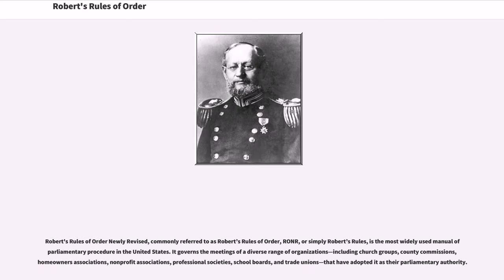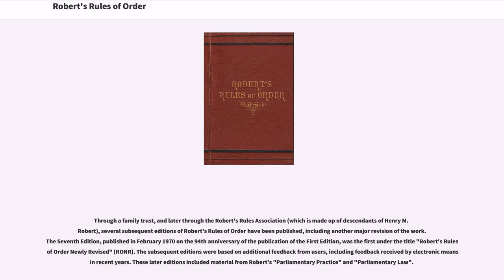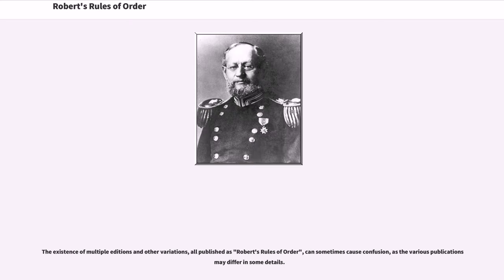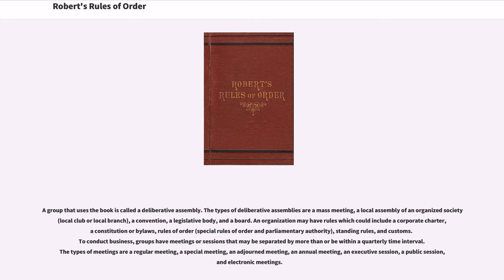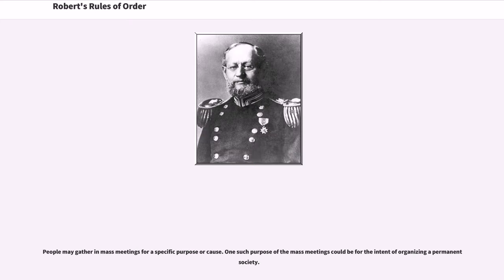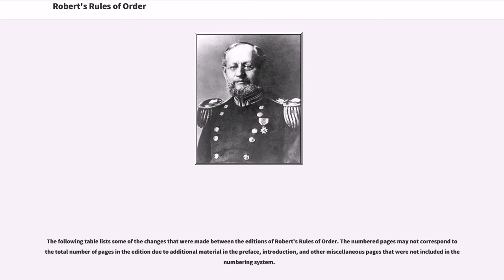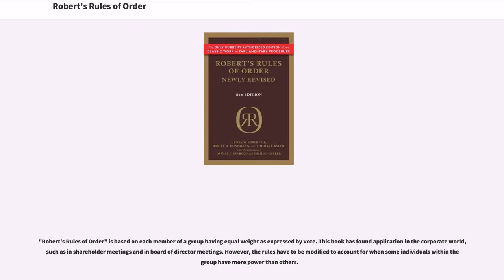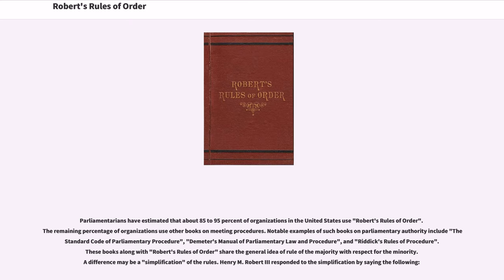Robert's Rules of Order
Robert's Rules of Order Newly Revised, commonly referred to as Robert’s Rules of Order, RONR, or simply Robert’s Rules, is the most widely used manual of parliamentary procedure in the United States. It governs the meetings of a diverse range of organizations—including church groups, county commissions, homeowners associations, nonprofit associations, professional societies, school boards, and trade unions—that have adopted it as their parliamentary authority.

The manual was first published in 1876 by U.S. Army officer Henry Martyn Robert, who adapted the rules and practice of Congress to the needs of non-legislative societies. Ten subsequent editions have been published, including major revisions in 1915 and 1970. The copyright to "Robert's Rules of Order Newly Revised" is owned by the Robert's Rules Association, which selects by contract an authorship team to continue the task of revising and updating the book. The 11th and current edition was published in 2011.

In 2005, the Robert's Rules Association published an official concise guide, titled "Robert's Rules of Order Newly Revised In Brief". A second edition of the brief book was published in 2011.

The first edition of the book, whose full title was "Pocket Manual of Rules of Order for Deliberative Assemblies", was published in February 1876 by then U.S. Army Major Henry Martyn Robert (1837–1923) with the short title "Robert's Rules of Order" placed on its cover.

The procedures prescribed by the book were loosely modeled after those used in the United States House of Representatives, with such adaptations as Robert saw fit for use in ordinary societies. Although he was in the military, the rules in his book were not based on military rules. The author's interest in parliamentary ...